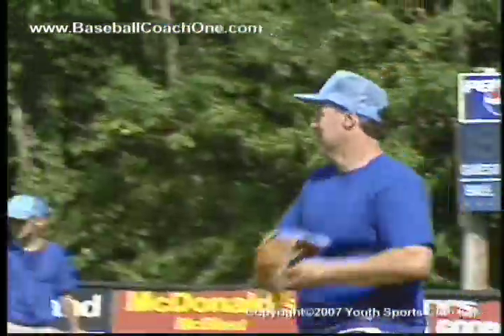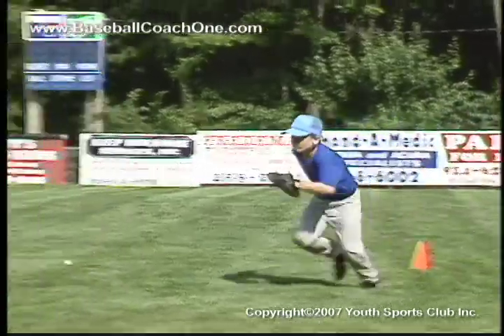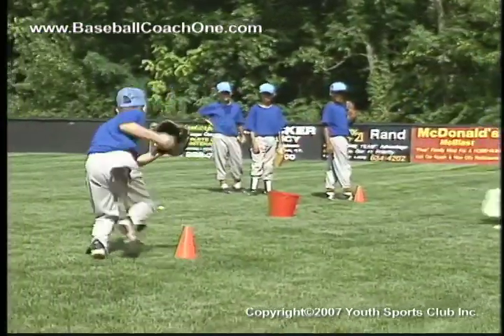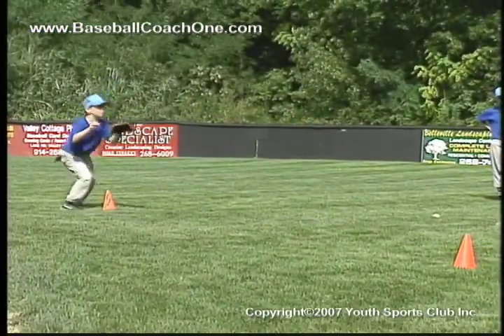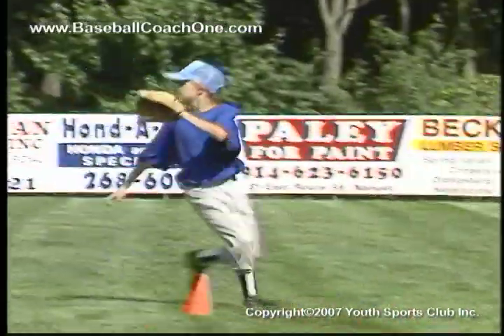Baseball Tip 18-Fielding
After Marty's tip, the video clip shows the "reaction drill" which is a fielding drill that tests player's reaction while on the run.